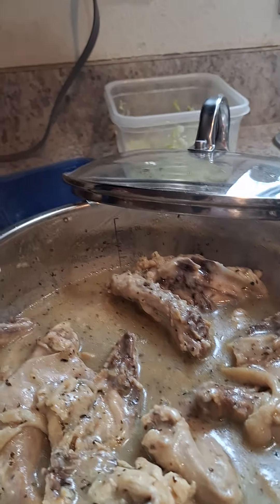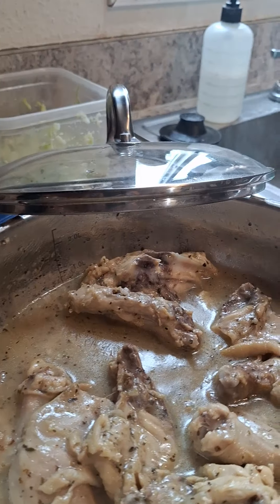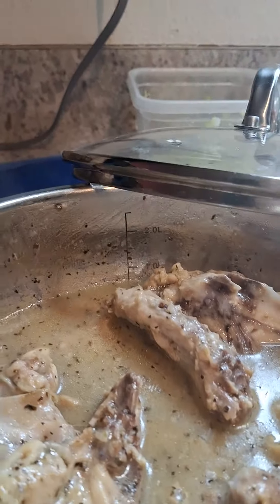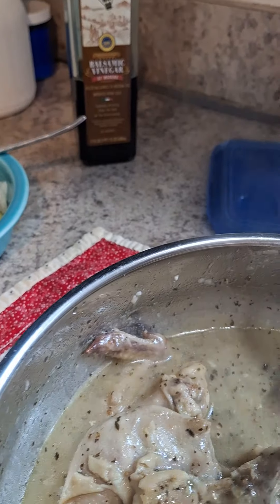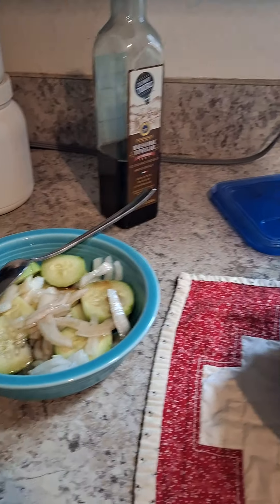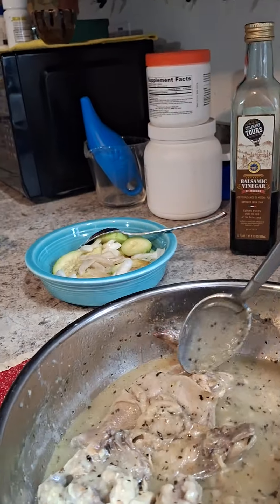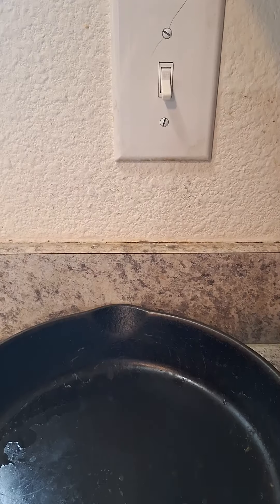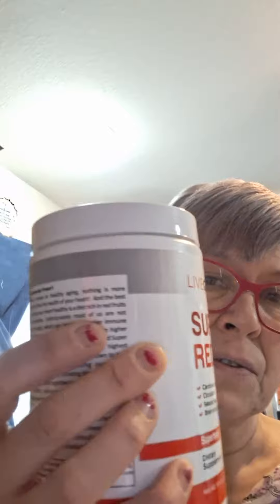Braised hen Finished product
Next time I'm using the cast iron skillet, the original nonstick pan.
Join my Facebook Group Cooking Fresh and share your cooking recipes, hacks and ideas.